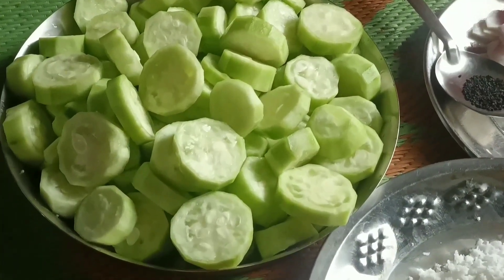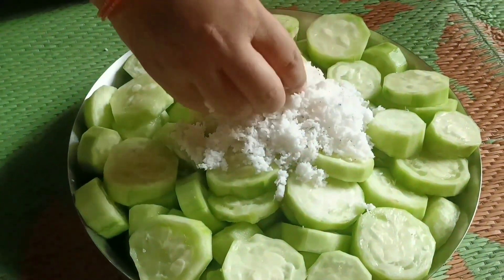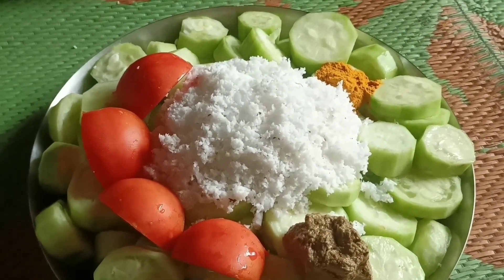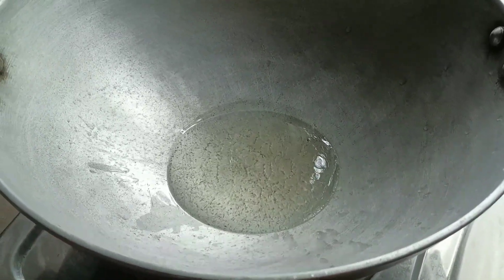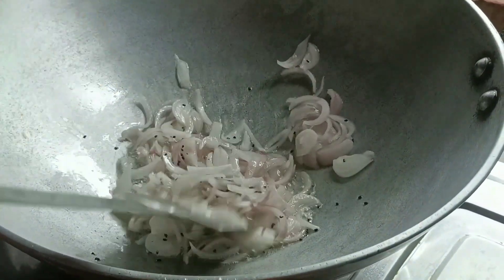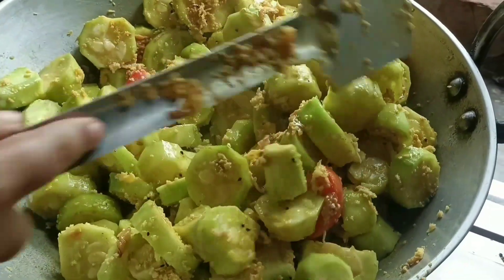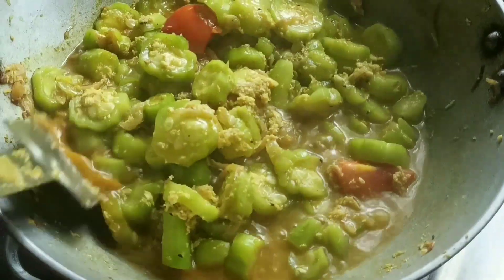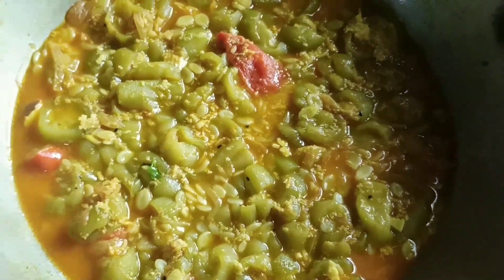ঝিঙে দিয়ে নারকেল সম্পূর্ণ নতুন রেসিপি ভাত রুটি বা পরোটার সঙ্গে খেতে দারুন লাগে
moni cooking world
bengali _recipe
village _food
village _cooking